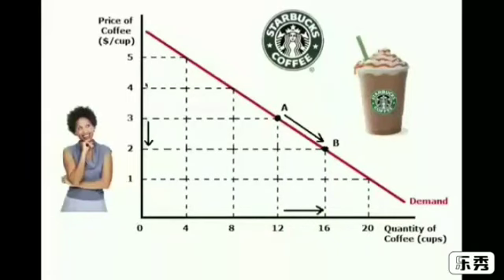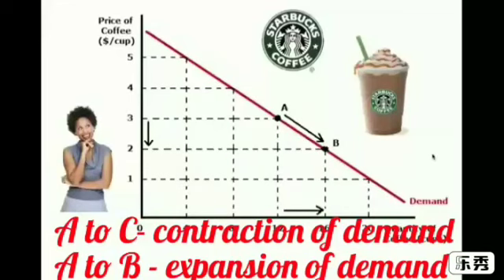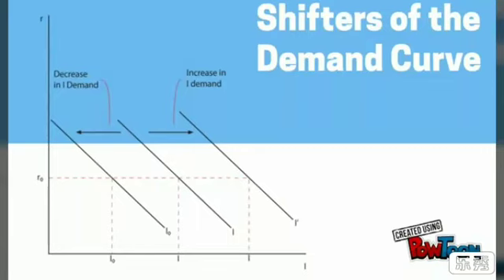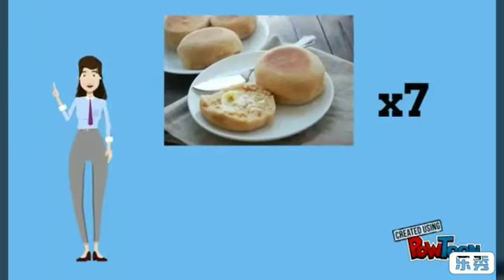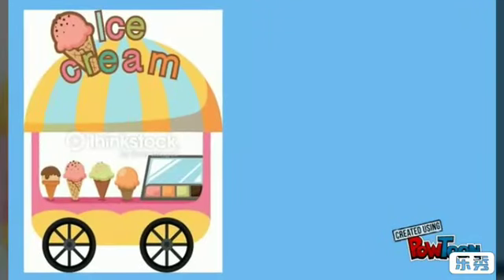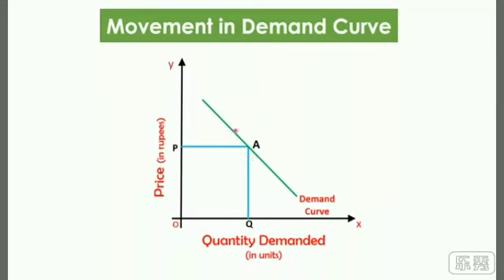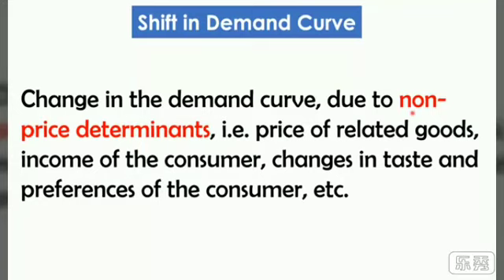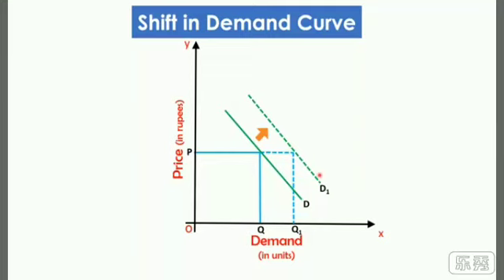Changes in Demand